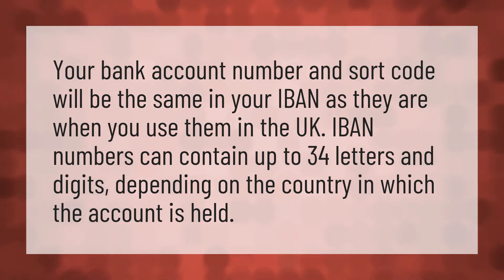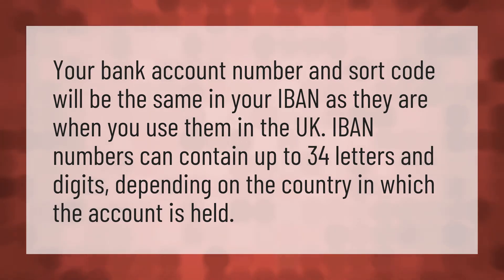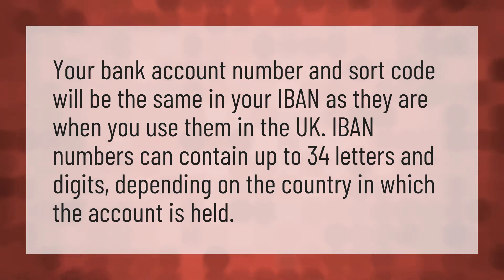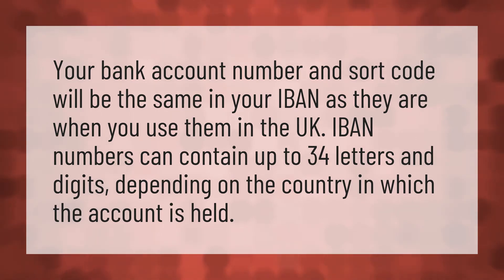How many digits is an IBAN number UK?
IBAN Number • How many digits is an IBAN number UK?